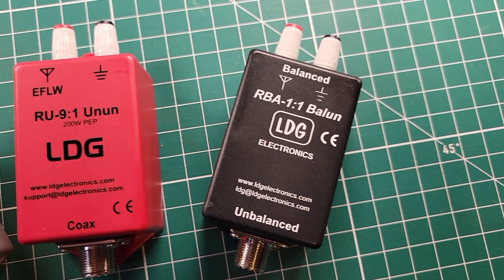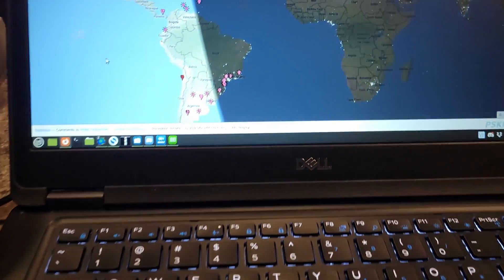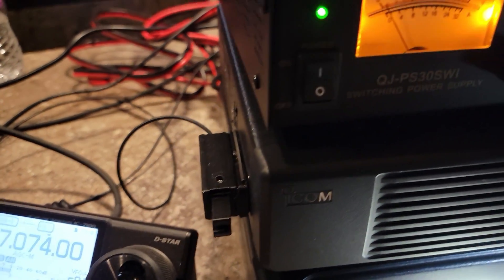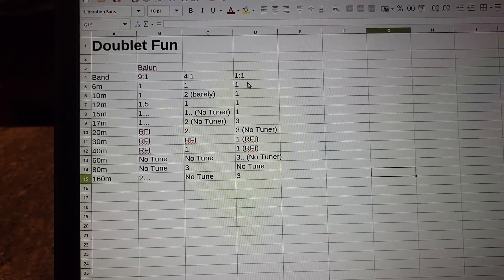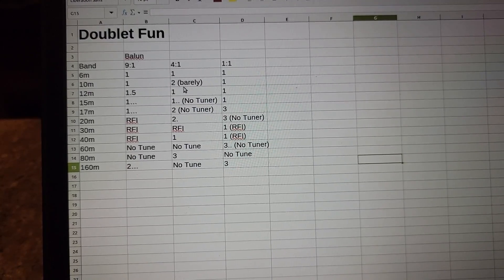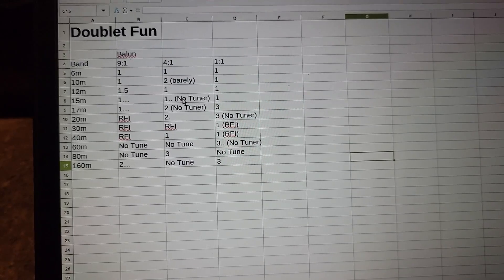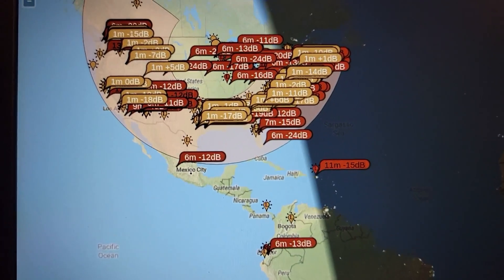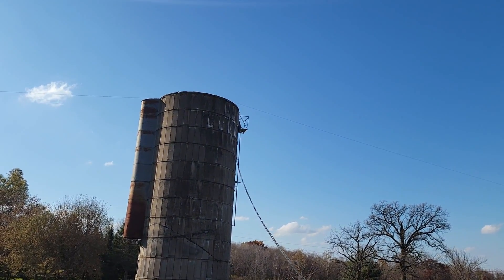Will a Balun help make a Doublet more tunable?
Or maybe just a better tuner?